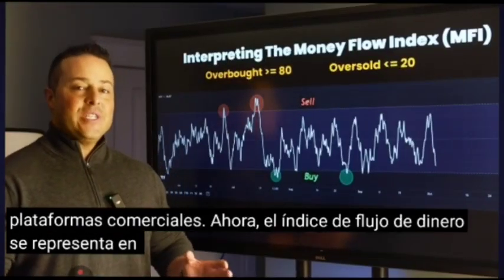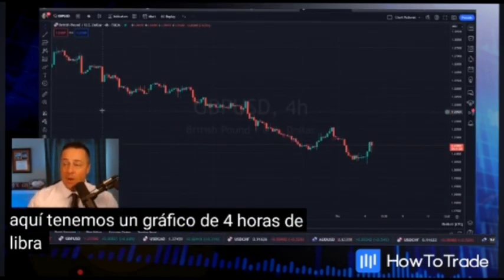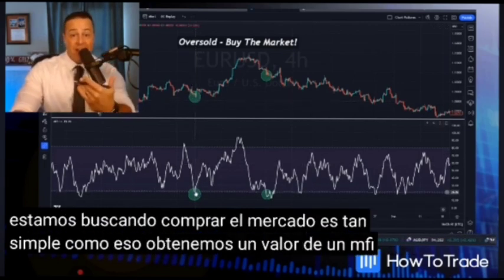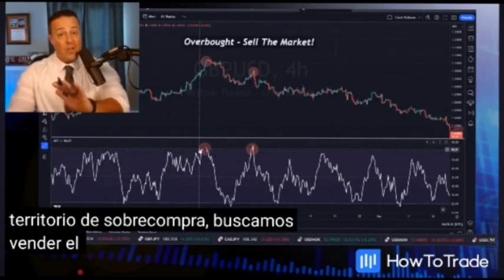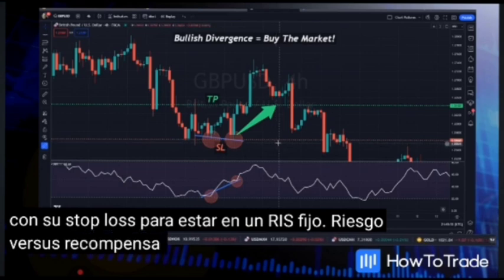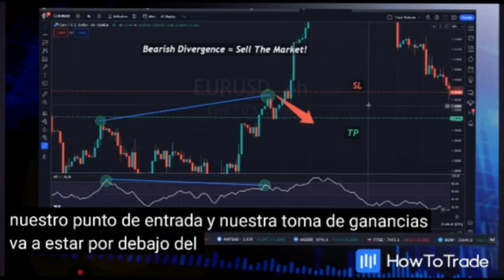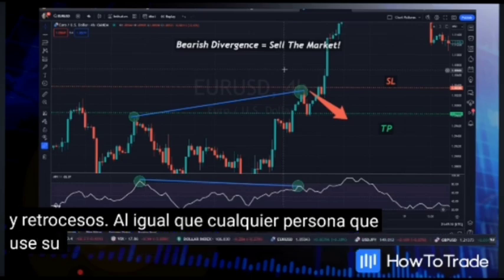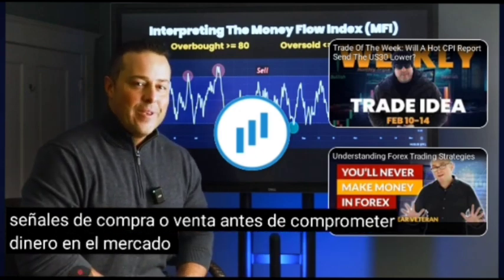MONEY FLOW INDEX (MFI), el índice que incorpora volumen transado en la operación